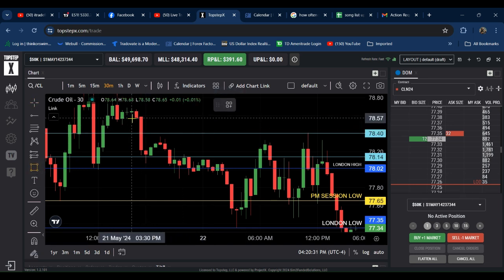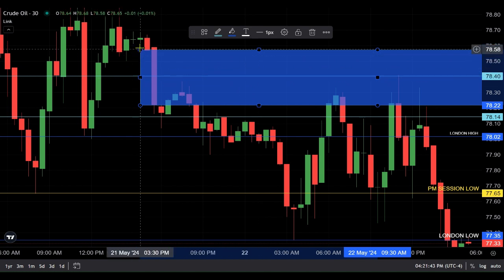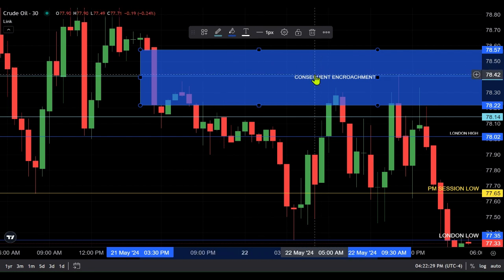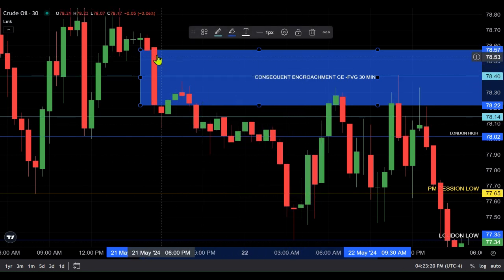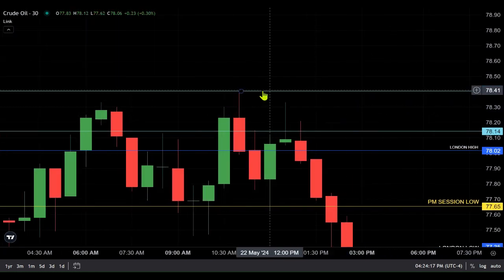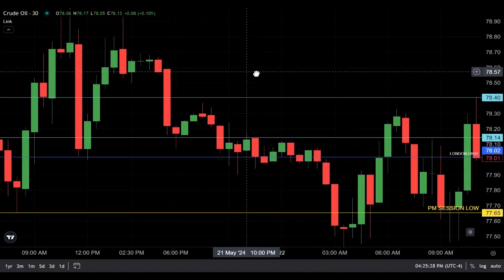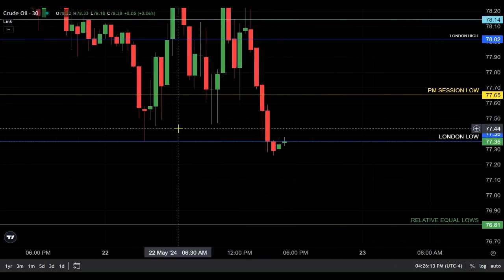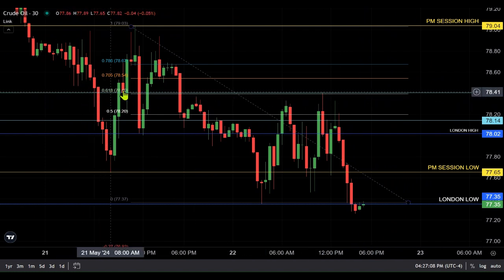How to Draw Consequent Encroachment